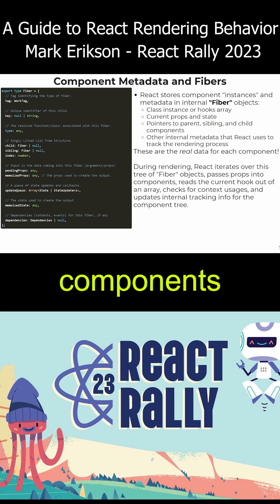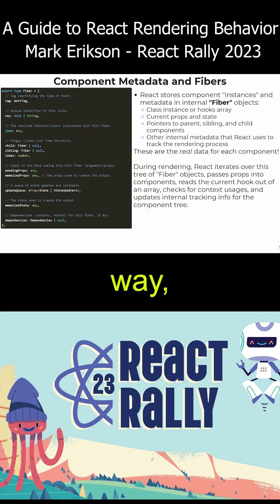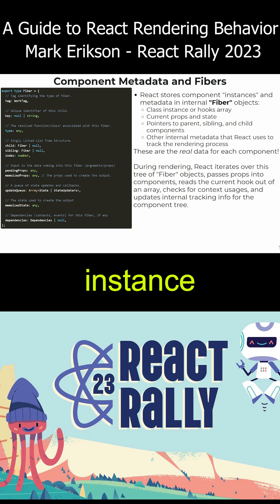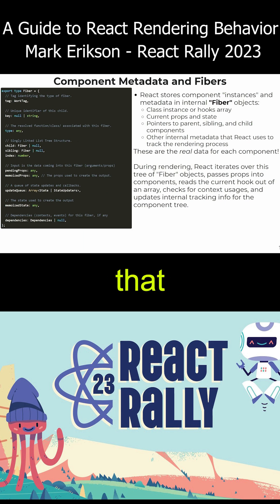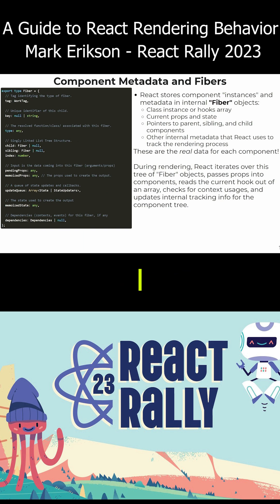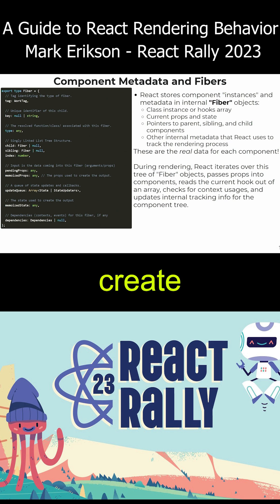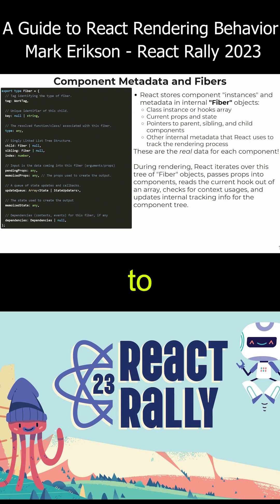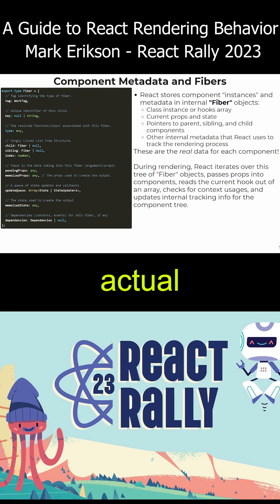What is react fiber!